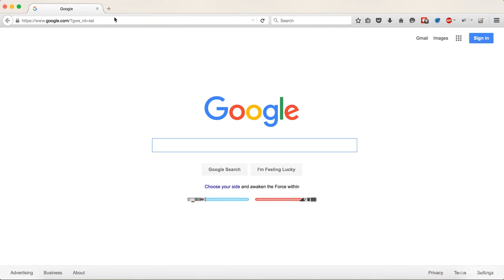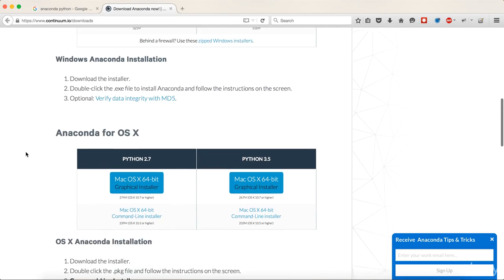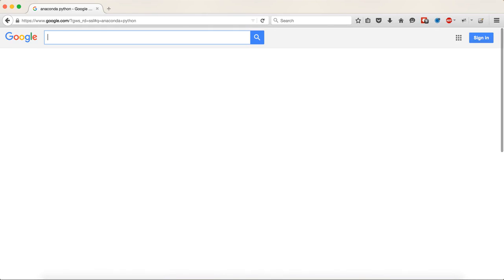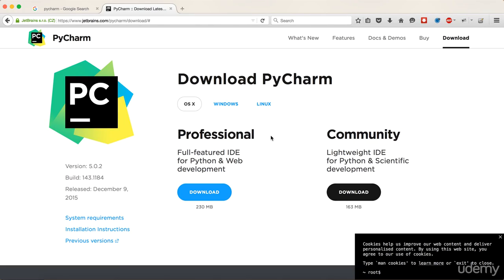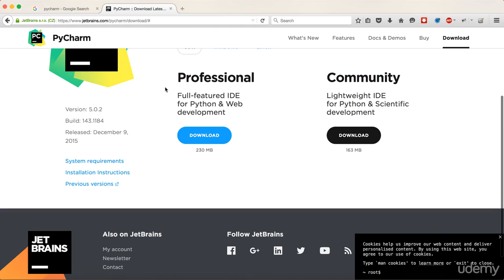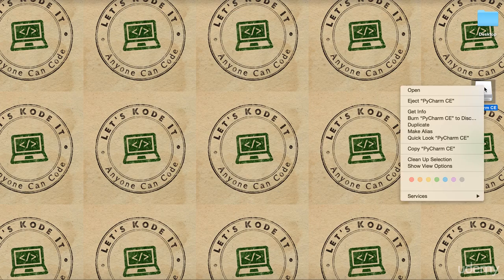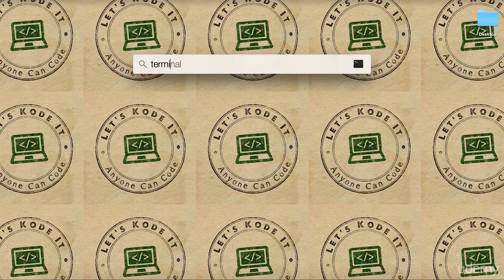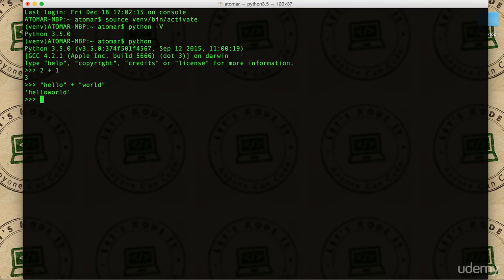IDE Options For Python Development - Learn Python 3 Lesson 5